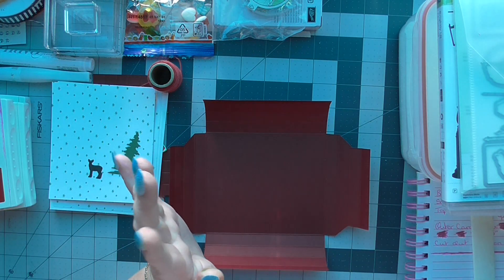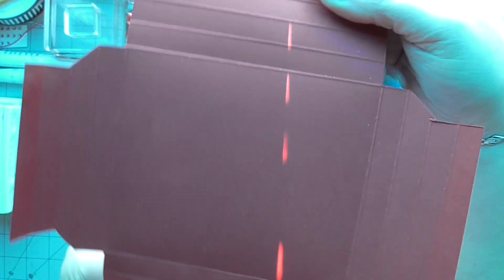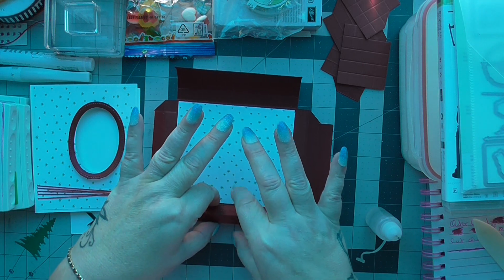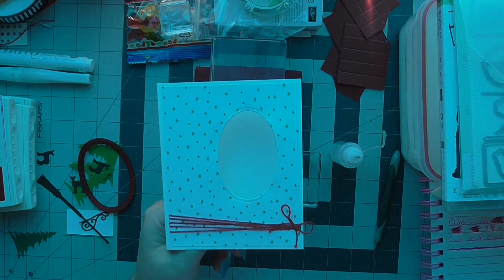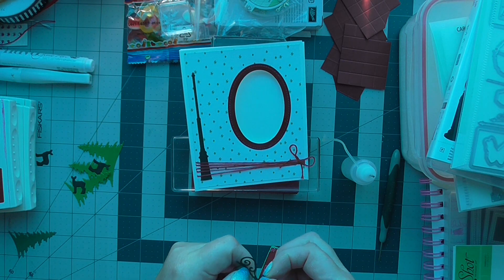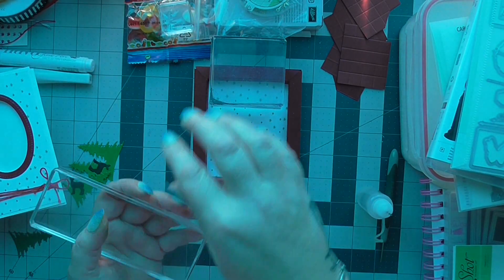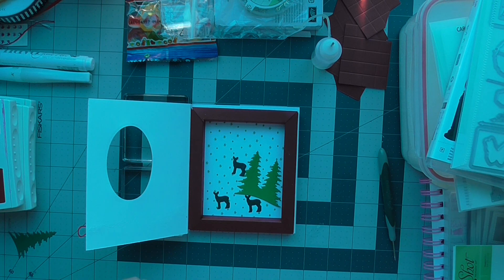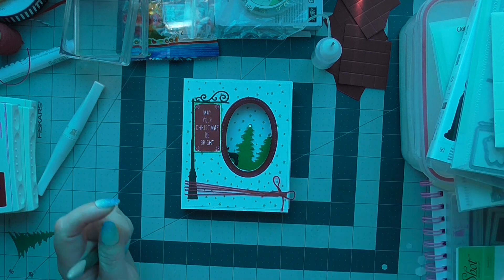folded box card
using brightly lit card builder dies and be merry dsp